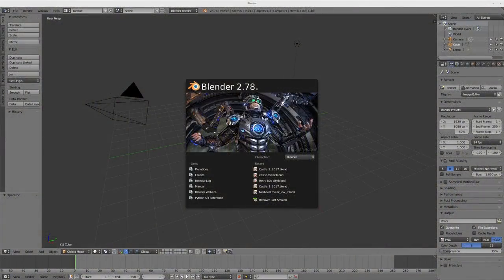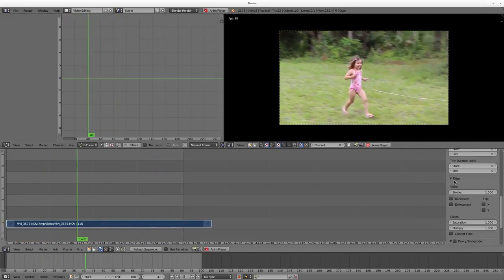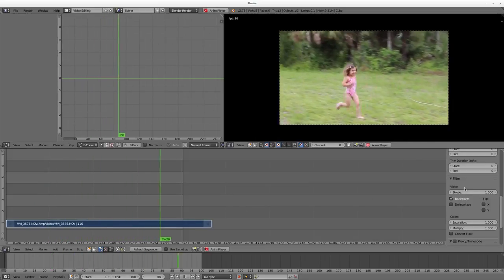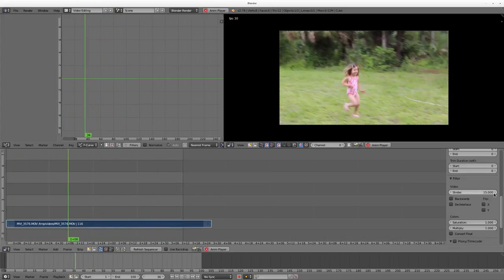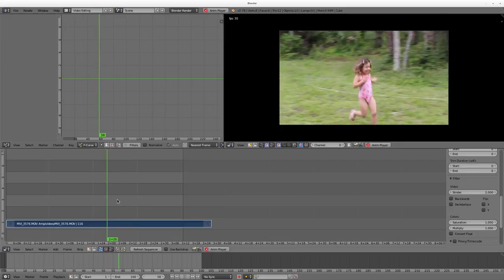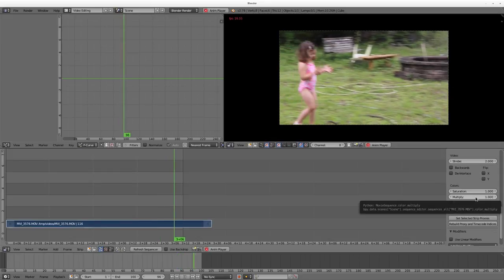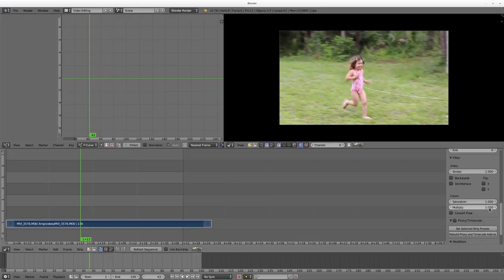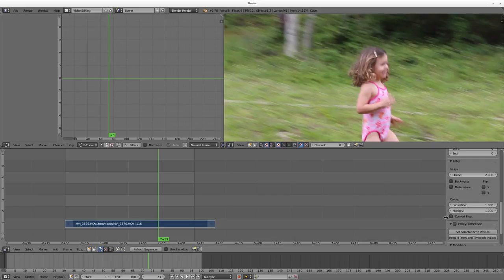Blender Video Editing #5 Filter Effects